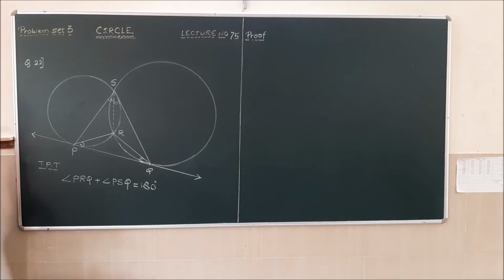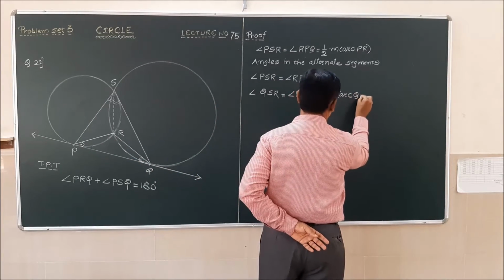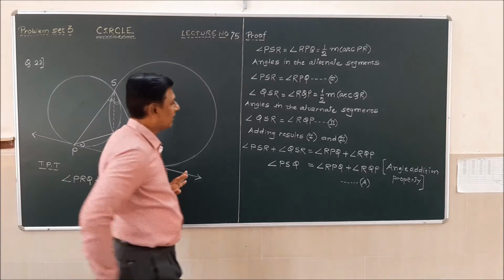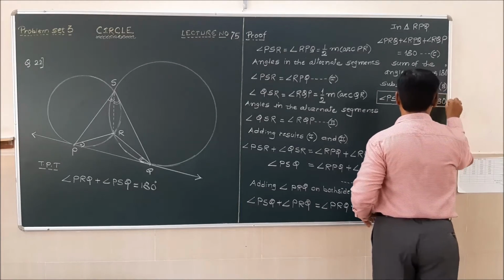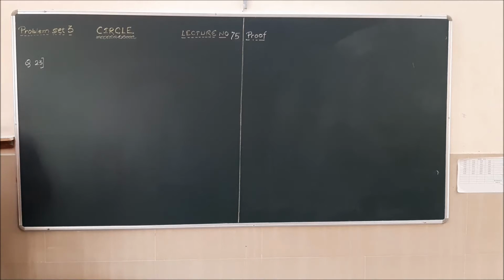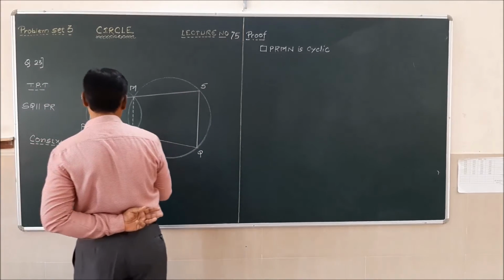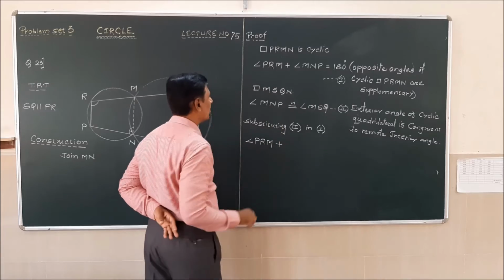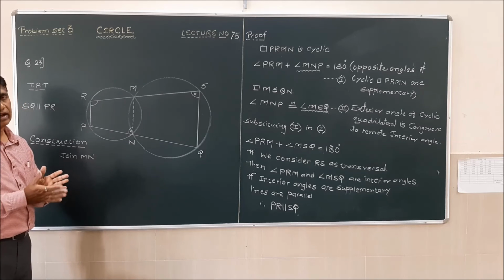Std 10 Geom L3 P20 lect 75 Sr Katale